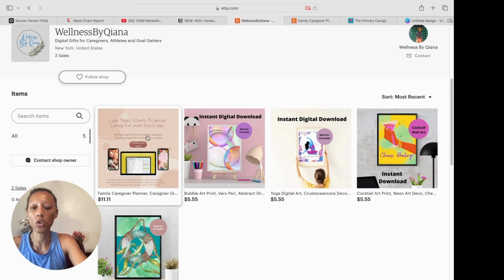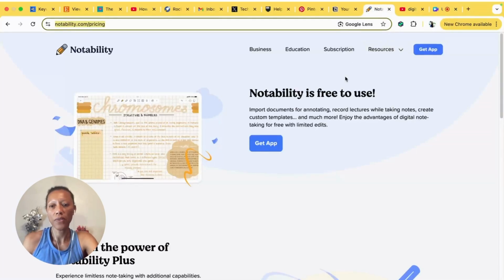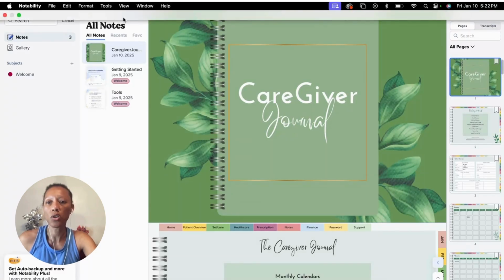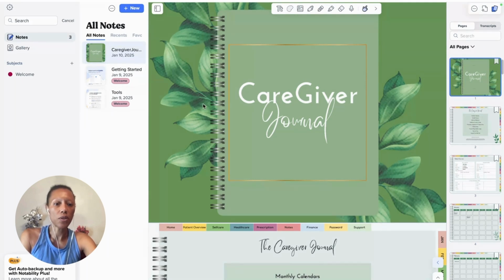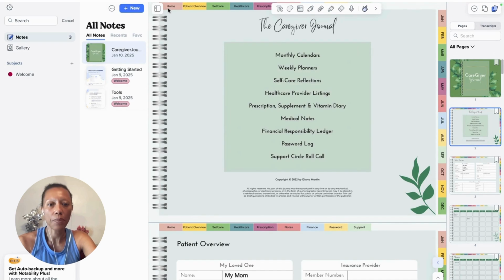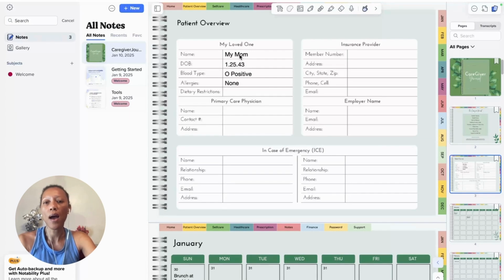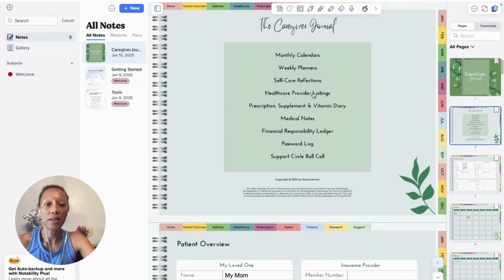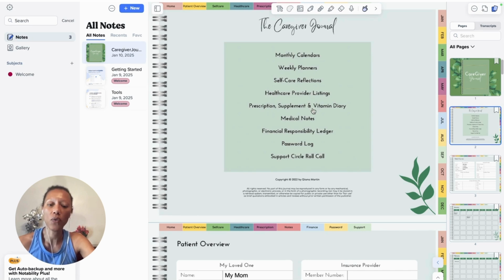Get Organized FAST with THIS Caregiver Planner Setup in Notability!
Discover the ultimate digital planner to streamline your caregiving tasks and manage your mental health!

Are you a caregiver looking for a stress-free way to organize your responsibilities? Join me in this detailed tutorial as I walk you through purchasing your very own Caregiver Digital Journal on Etsy, and setting it up efficiently in Notability on your laptop.

What You Will Learn:

How to Purchase: Step-by-step guide on buying the perfect digital journal designed specifically for caregivers.
Setup Tutorial: Easy-to-follow instructions to set up your planner in Notability, so you can start organizing immediately.

This video is perfect for first-time family caregivers and seasoned pros alike, providing essential tips on avoiding caregiver burnout and managing the invisible labor of caregiving.

Whether you're dealing with caregiver fatigue, looking for effective caregiver support strategies, or just starting as a first-time family caregiver, this planner is your gateway to better mental health and productivity.

Don't let the stress of caregiving overwhelm you! Learn how to manage caregiver stress and burnout efficiently with our digital journal.